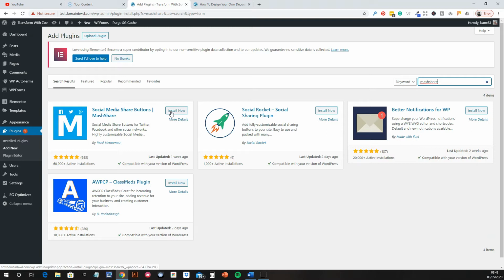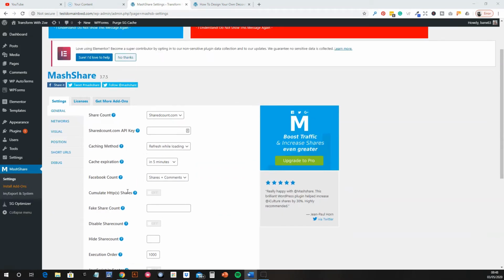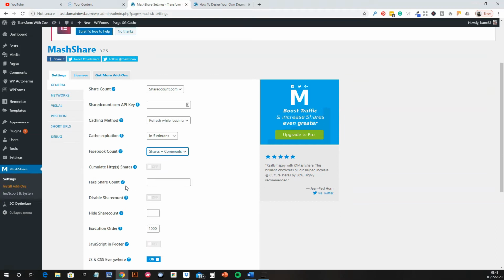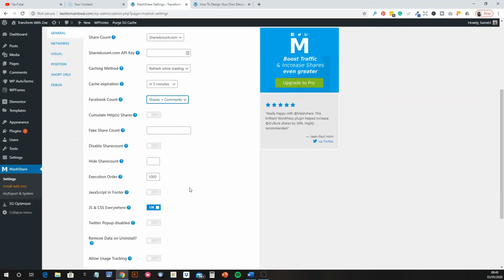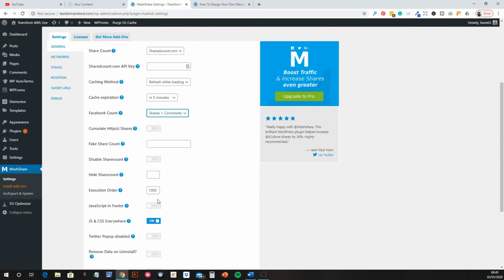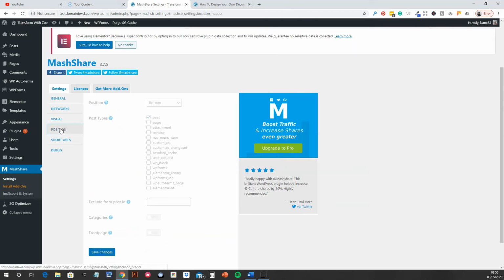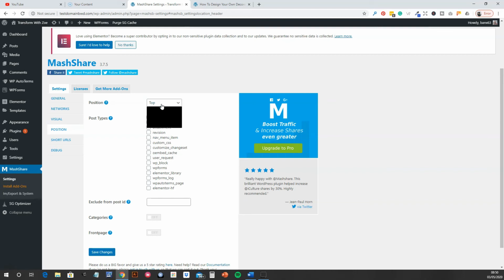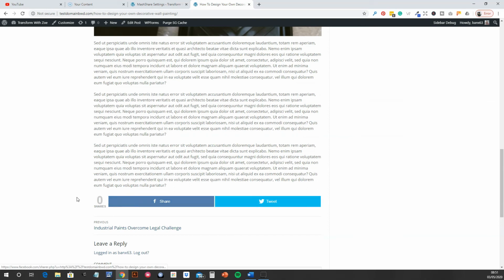Facebook Share Button On Website? - Here Is My Pick For 2020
Facebook share button on website? This is my quick install guide and what I recommend using for your blog or website.

Want to know what I think the best Facebook share button for a website is? Well, in this short video I am going to show you a blog with no social sharing buttons installed and install one so that it has one.

For this video I am using the Mashshare plugin, I have used this on several sites so I know it works well. It is also a mobile responsive share button too so it will hold well for the majority of your visitors.

It is always worth having share buttons on your blog or website, this will make it easier for your visitors to share your posts. Social sharing is a big thing in helping posts and websites get free traffic.